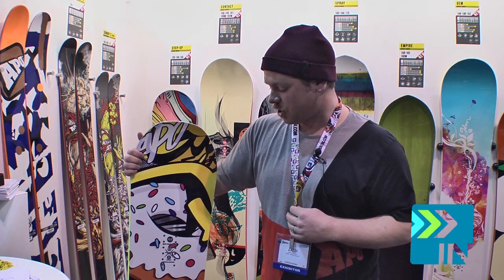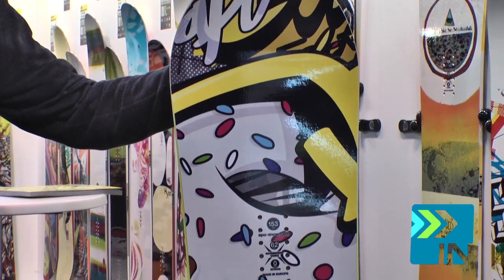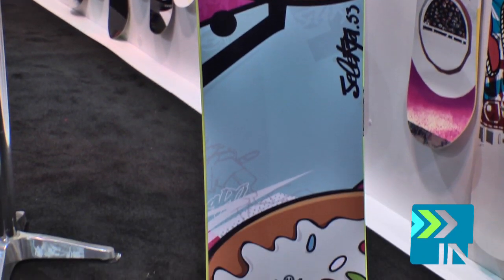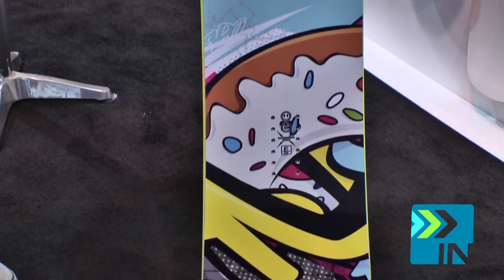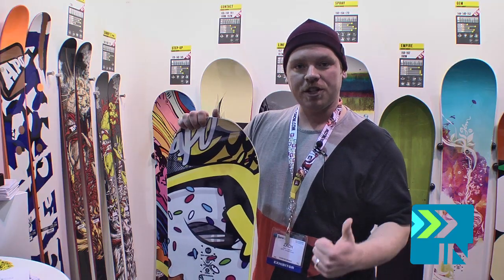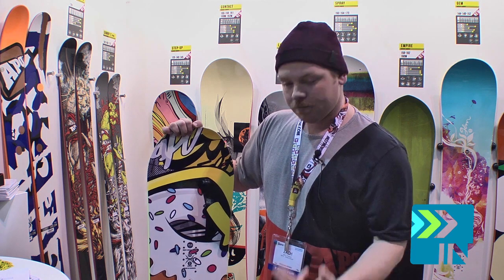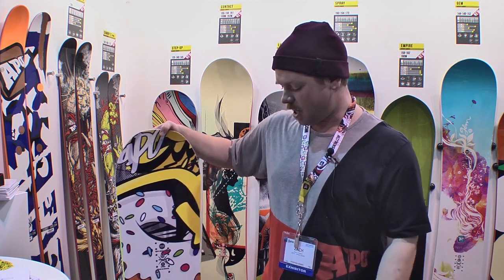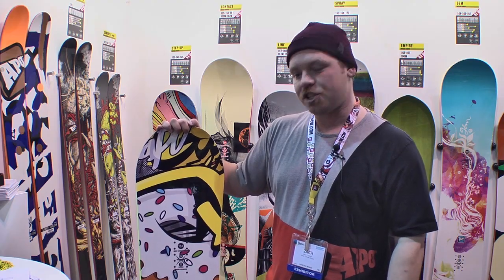APO Selekta Snowboard - Board Insiders - 2014 APO Snowboards Selekta Snowboard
2014 APO Snowboards Selekta Snowboard